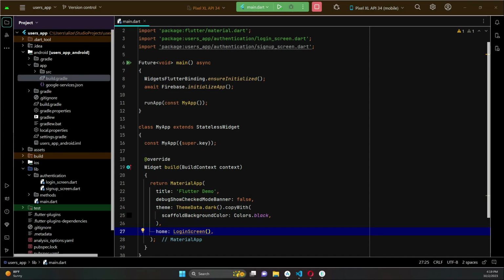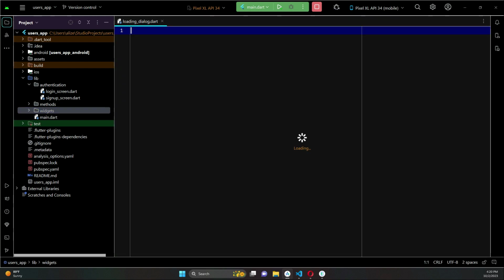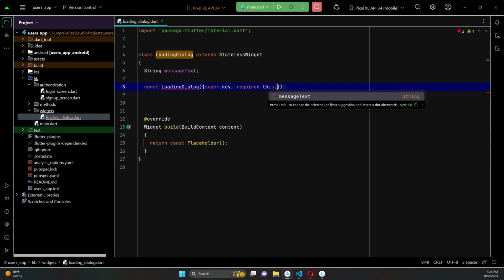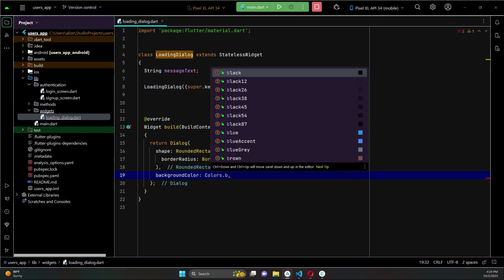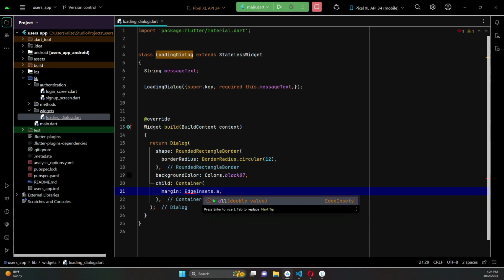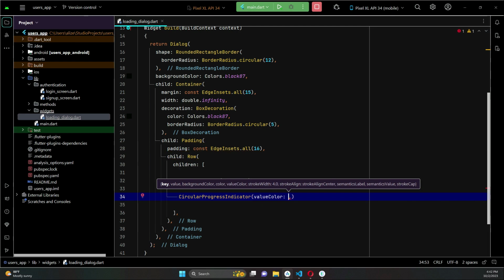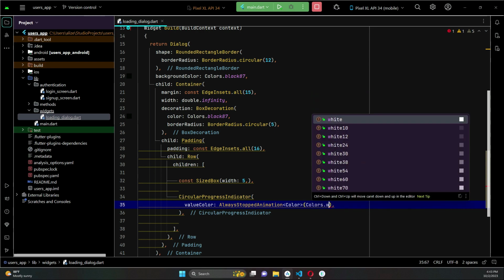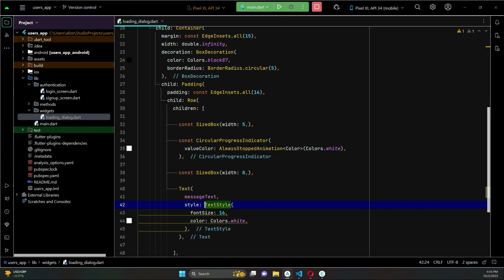Progress Bar Dialog in Flutter | iOS & Android UBER Clone App with Admin Web Panel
This is tutorial# 08. In this course you will learn and build Flutter ios & android Uber Clone Application with Admin WEB Portal using Firebase as Backend with Firebase Cloud Messaging for Real Time Push Notifications Service.